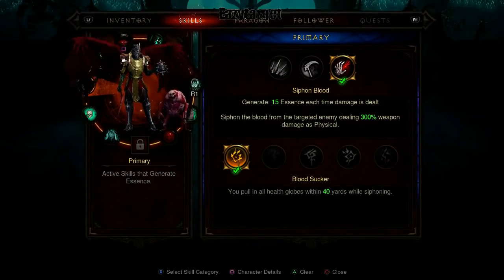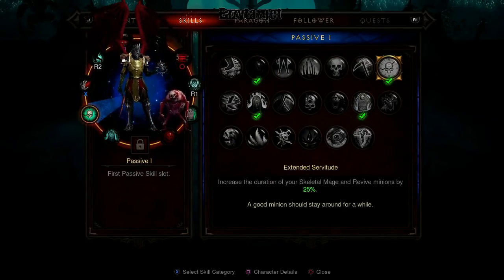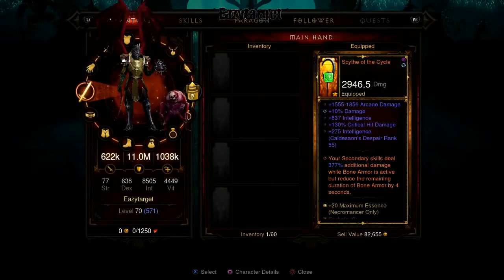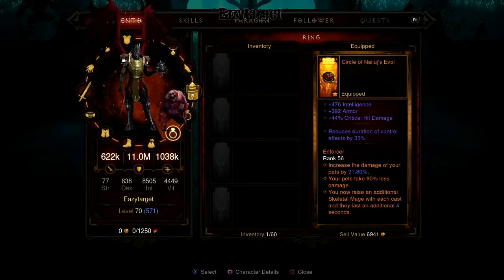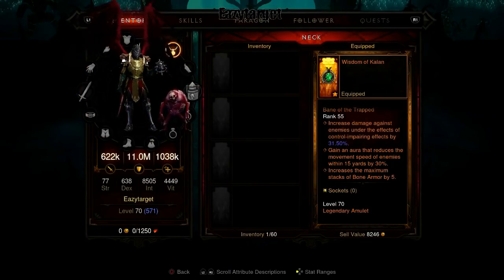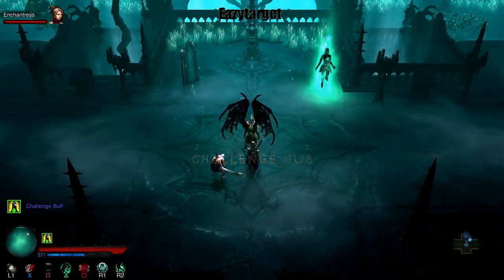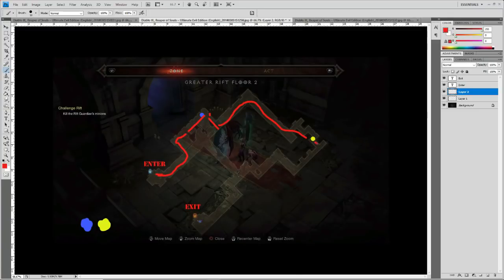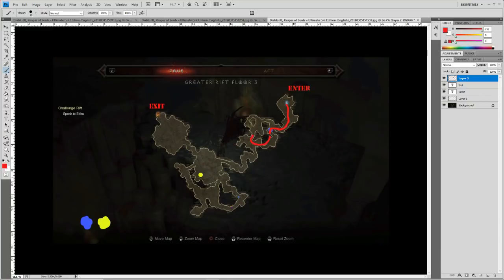Guide: Diablo 3 Americas Week 37 Challenge Rift Legendary Necromancer Build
Hello,
So YouTube has hit me with the get 1k subs or monitization is over. I am going to try and push to get as many subs as I can with the goal of 1,000 subs.

Here I will go over the Necromancer Legendary Mage build. In this build the player has no set pieces and everything is made up of legendary parts. A few pieces will increase the mage damage and help clear the rift. I will show how I go over skills and gear briefly then I will show how I went about using the abilities to get throught the rift.

Have fun with the build and see you on the leaderboards.

Diablo 3 Challenge rift Legendary Necromancer Mage Build Week 37

Eazy OUT